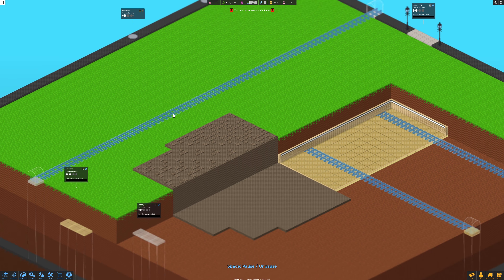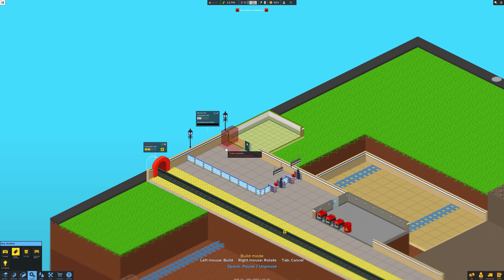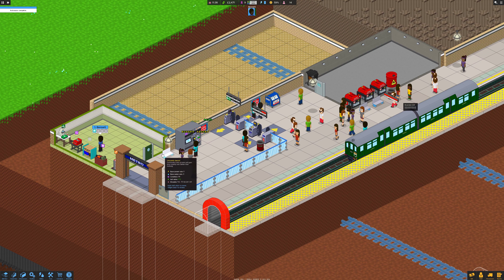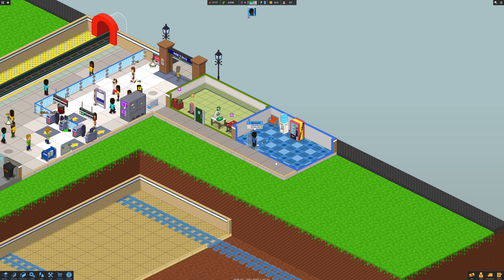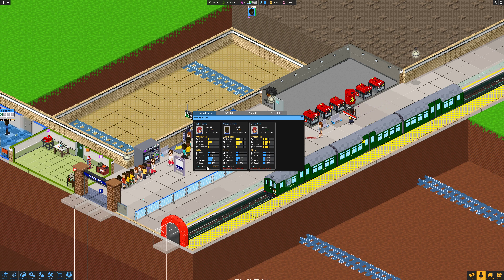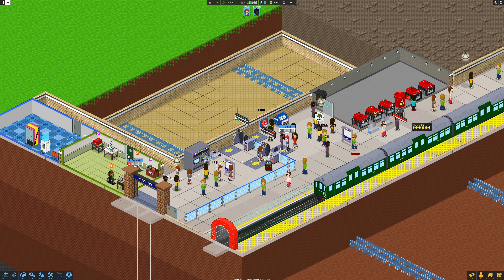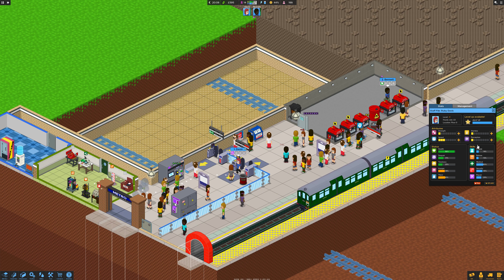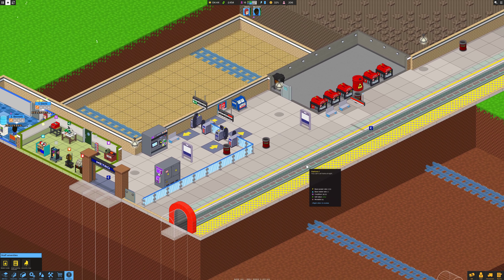Overcrowd: A Commute 'Em Up E3- A New Start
An early access game where you get to runb you own undergraoud and try and not let it get Overcroded !!

About Overcrowd: A Commute 'Em Up:

Every day, millions crowd the tube in a desperate bid to get to work. Can you build and run the perfect metro station to help them make it on time?

Excavate your way through 4 layers of earth. Design your layout carefully and plot commuter routes with user-defined directional signs. Keep things on track with a wide range of equipment to unlock and procure.

You’ll need to assemble a crack team, tool them up and deploy them to run your station in real time. You can set priorities, schedule breaks or just deploy them manually. Keep your staff room well stocked and your employees levelled and you can take you tube station to new depths.

Commuters have needs, just like you and me. The hazards of a badly run station - delays, heat, dirt, rats - will affect their state of mind and your station reputation. Beware hoodlums and pickpockets who will try to derail your operation!

Everything from bin emptying, generator refueling, power, litter collection, heat, commuter AI, shop prices, stock and staff activities are simulated down to the individual level. The huge range of interacting systems gives scope for emergent and unpredictable gameplay.

Procedural campaign. Build a network of stations in the procedural campaign, procuring more tech and hiring staff as you go. Return to past stations when you have more resources and try to earn a full 5 star rating!
Sandbox mode. Define everything from money, staff, map size and win/lose states. Make the game as easy, as hard or as creative as you want.
Commute of the day. Build a station on a randomly generated map, unique to that day.